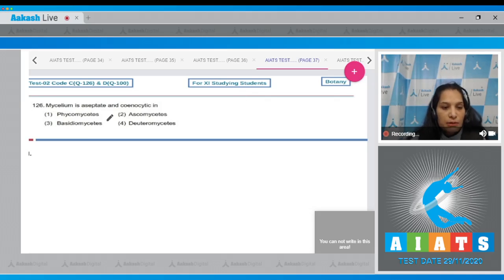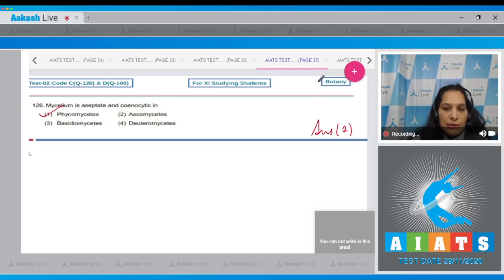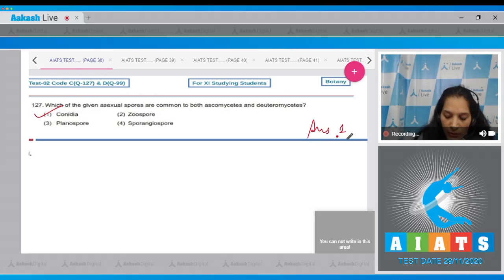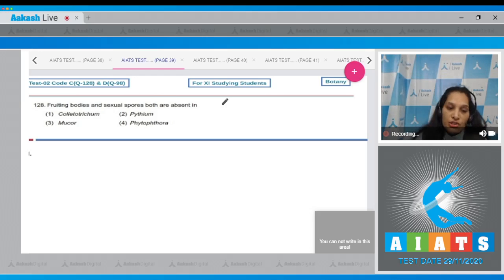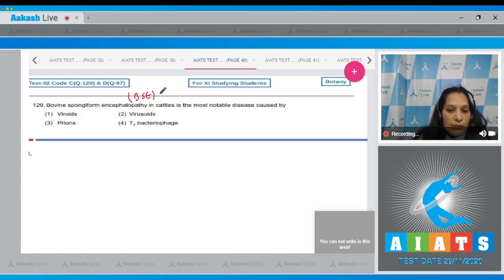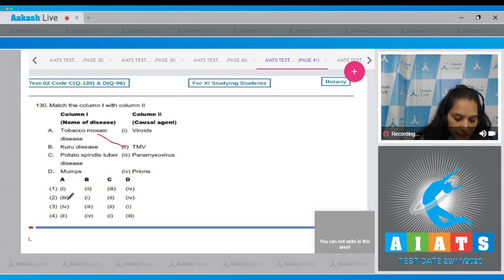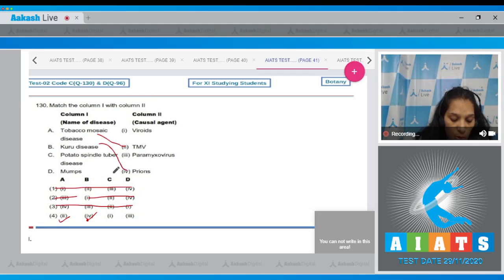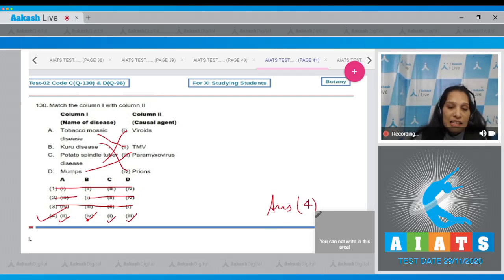AIATS TEST 2 Code C D For XI Studying Students BOTANY MEDICAL TYM 2020 Q 126 to 130